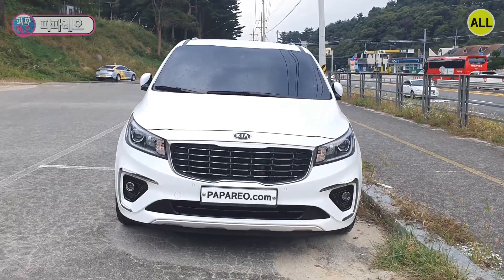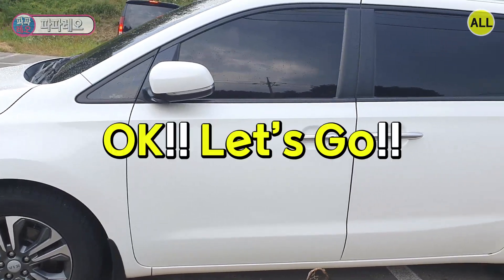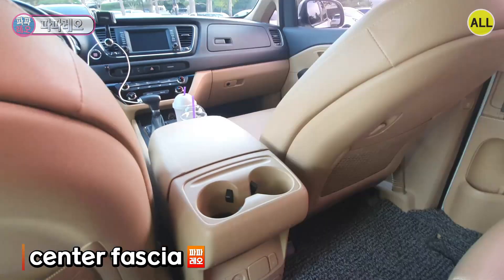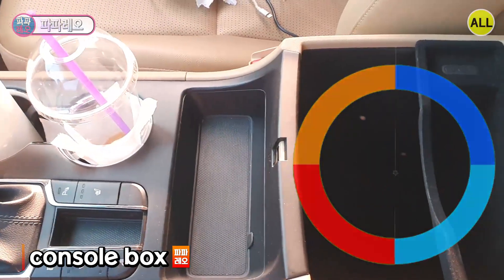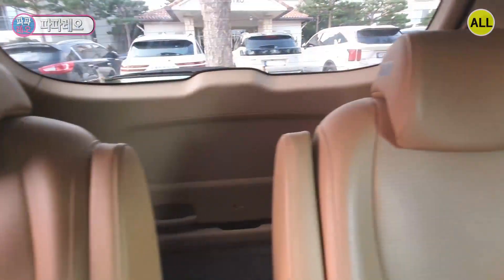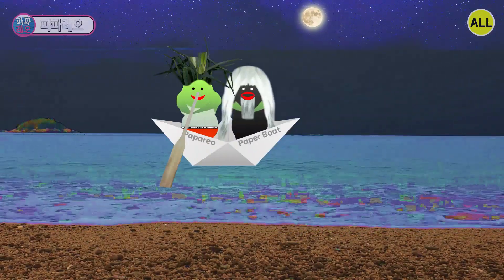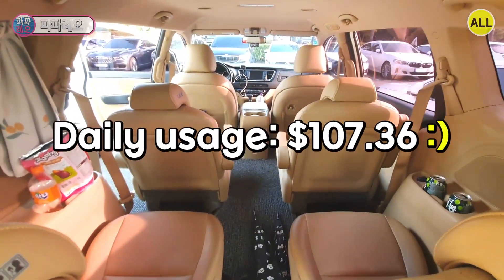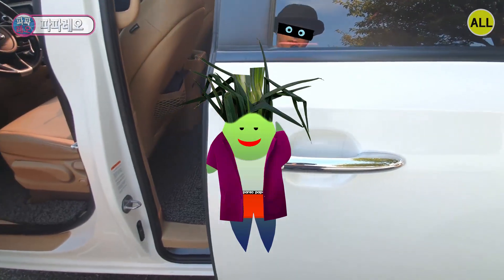KIA 'The New Carnival' names of car parts (Great for traveling to Korea + large family~ not 2024 :)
Come on! Is this your first time in Korea? :)
This video was made to help you remember the names of car parts and please note that this is a video I personally made to commemorate a my family trip.
The first domestic minivan to be equipped with an ‘8-speed front-wheel automatic transmission’ smooth shifting response and excellent fuel efficiency Improved driving performance~
Selective Catalytic Reduction model applying urea method, which is effective in reducing pollutants such as nitrogen oxides in exhaust gas by apzplying this system, it meets the strengthened Euro 6 standards for the first time in its class.
Yeah~ I borrowed it from a friend for a 2-day, 1-night my family trip.
Let me check the 'The New Carnival' right now!!
OK!! Let's Go!!

-- Timestamp --
00:00 Everyone, be careful not to catch a cold. ⎝̐̈⎛̐̈•̐̈‿̐̈•̐̈⎞̐̈⎠̐̈
00:34 Why do you want to introduce this friend?
00:55 8-speed front-wheel automatic transmission!!
02:01 Introduction to external parts!!
03:28 Introduction to internal parts!!
06:14 Continue introducing internal parts!!
08:17 Check the 4th-row seats!!
09:45 Daily rental cost!!
10:57 Closing remarks!!
11:16 Listen to Papareo’s 49th BGM and Good Bye!!